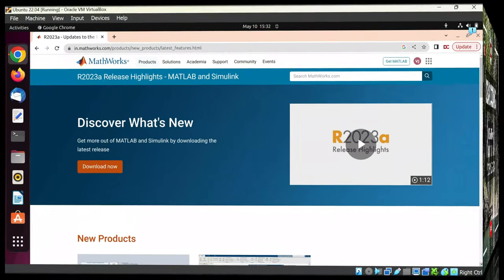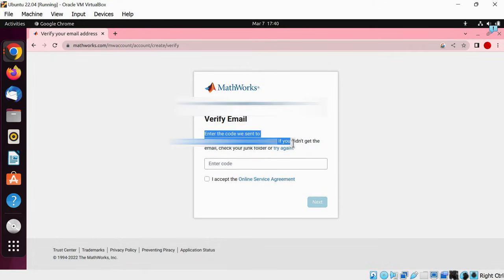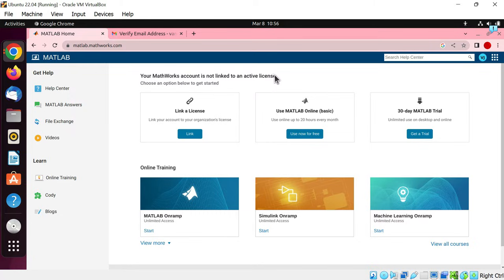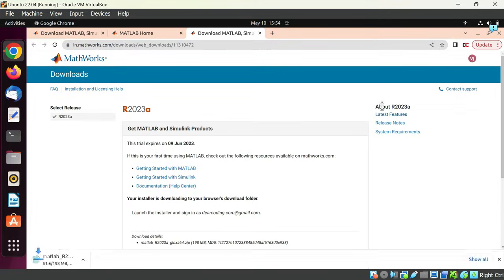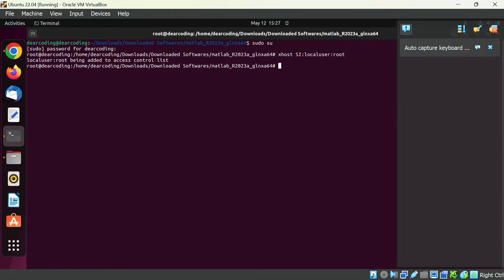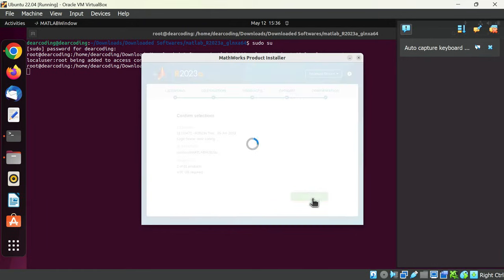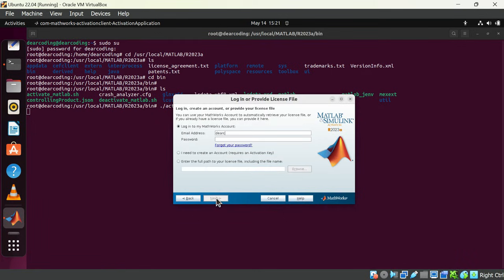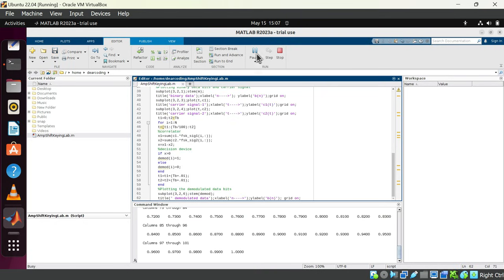How To INSTALL MATLAB On LINUX UBUNTU Step By Step Tutorial For Beginners​, MATLAB 2023a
The Channel DOES NOT show viewers how to gain unauthorised free access to audio content, audiovisual content, full video games, software, or streaming services that normally require payment.

This video is for educational purposes only. copyright disclaimer under section 107 of the copyright act 1976 allowance is for "fair use" for purposes such as criticism, comment news reporting, teaching scholarship and research.